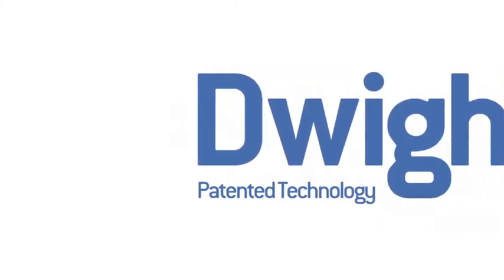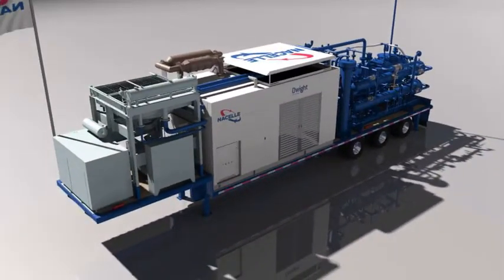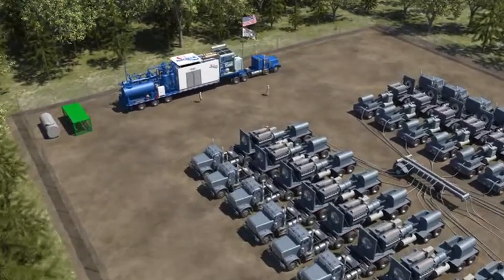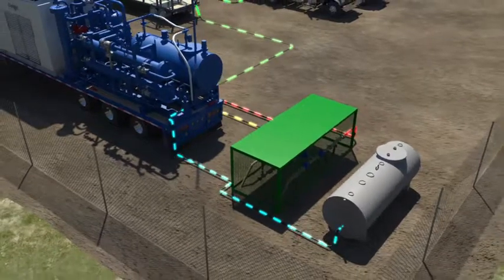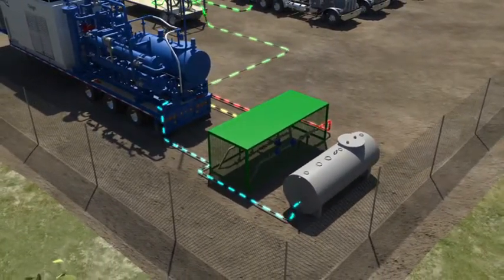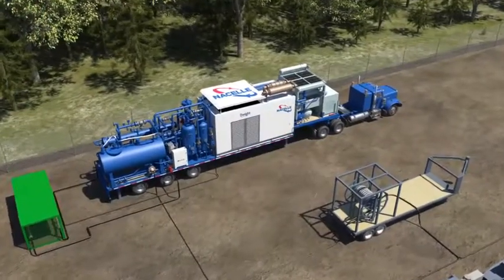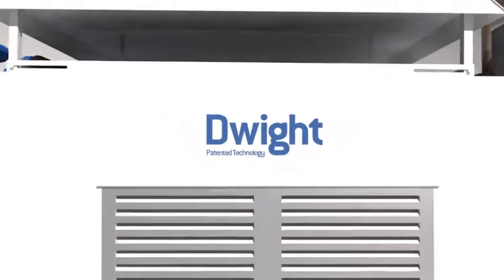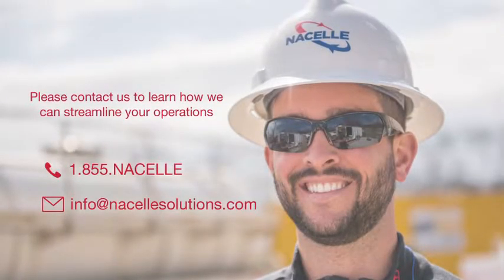Field Gas Conditioning | Nacelle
Nacelle’s on-site solution offers the drilling and completions segments an operationally-tailored technology to promote and sustain a successful field gas fueling program.